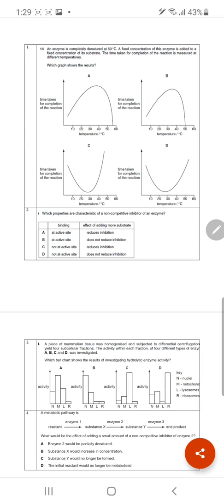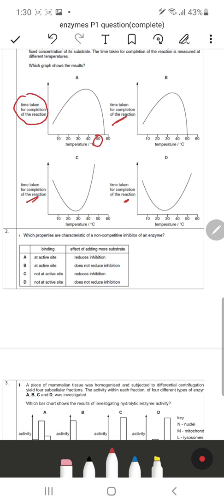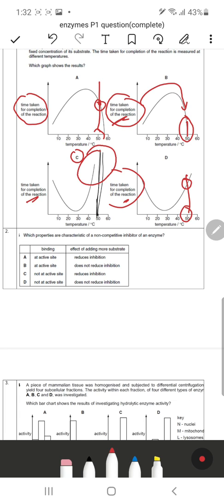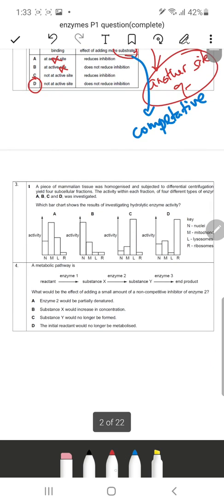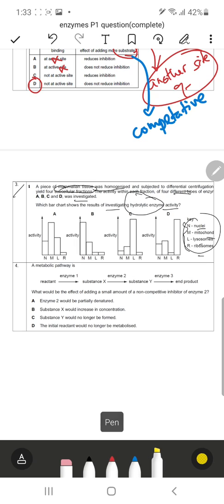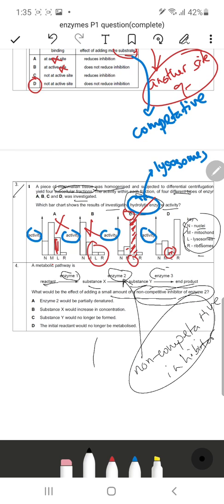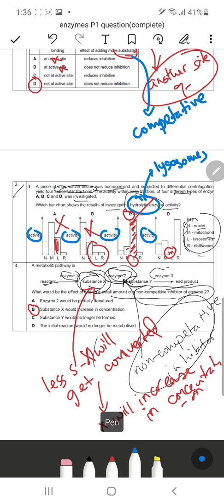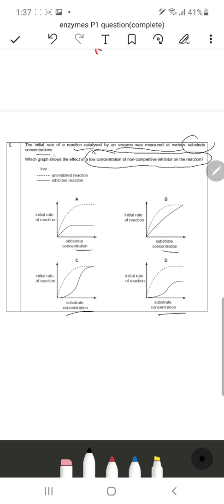AS biology Topical Questions Enzyems (Chapter 3) part 1 (with graph questions)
AS level biology
Cambridge
9700
topical
Enzymes